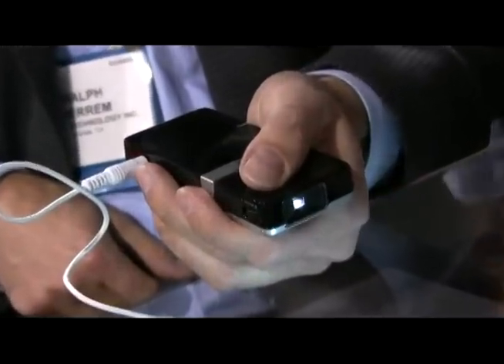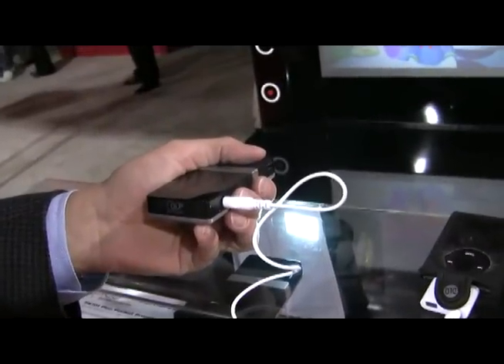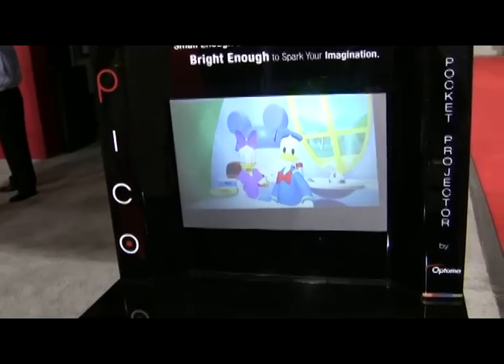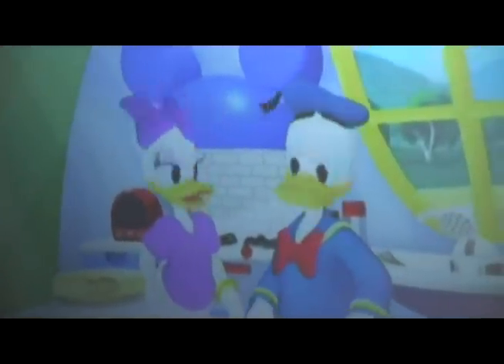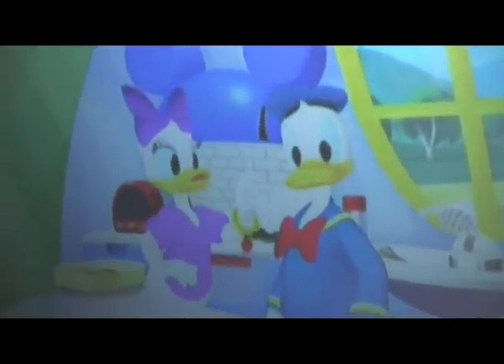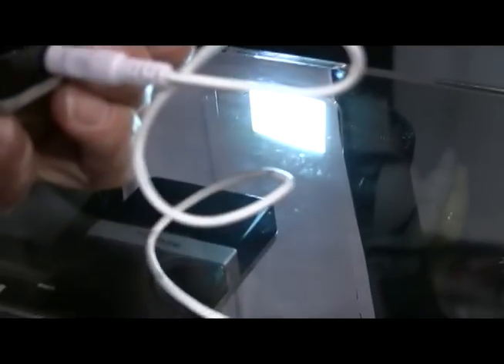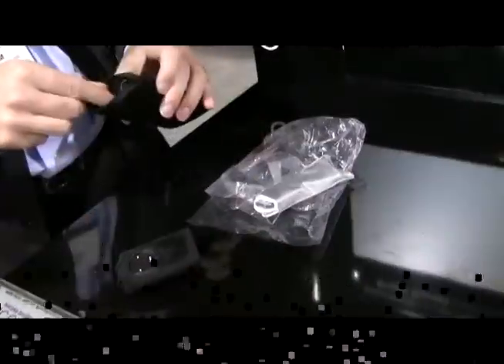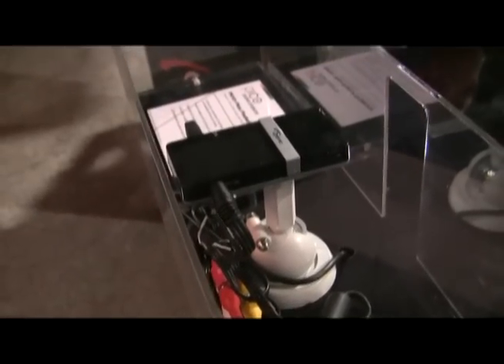CES 2009: The New Optoma PK-101 Pico Projector - Mobile Projector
CES 2009 - The New Optoma PK-101 Pico Projector Review (Mobile Projector) TI DLP LED Projector - This is the new TI DLP / Optoma Pico Pocket Projector at CES 2009.  It is an ultra portable "mini" LED projector that can hook up to gaming devices, personal media players, PDAs, digital cameras, video ready IPODs, IPhones and Nokia phones.  This version projector will not hook up with a computer yet.  That I hear is coming next. Works on a 1.5 hour battery and uses Texas Instruments DLP Pico Chipset.  Recorded & reported by Visual Apex President Charlie Moore.

 - Specs Below -

 Easily share photos and videos from mobile devices
 Project images on any surface
 Ultra-light at 4 ounces including battery
 Image size up to 60 inches
 Vivid 1000:1 contrast ratio
 DLP Pico technology
 LED light source lasts over 20,000 hours
 Recharge battery conveniently via USB or included AC power adaptor

Projection Type DLP®
Light Source LED
Light Source Life Estimated at 20,000 Hours
Contrast Ratio 1000:1
Weight 4 oz (114g) with Battery
2.8 oz (80g) without Battery
Dimensions (W x H x D) 1.97" x 0.59" x 4.06" (50 x 15 x 103 mm)
Battery Li-ion Rechargeable (3.7V, 1100 mAh)
Battery Life Up to 1.5 Hours
Power Input Mini USB Connector
AV Input 2.5mm jack AV Input (Composite Video and Stereo Audio-In); PAL\NTSC(576i\480)
Throw Ratio 1.9:1 (Distance/Width)
Image Size 6" to 60" (0.15 to 1.5m)
Proj Distance 10 to 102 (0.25 to 2.6m)
Audio One 0.5-Watt Speaker
Standard Accessories Power Adaptor, USB Cable, Tripod Adaptor, (2) Batteries, Standard A/V Cable (RCA to Mini-Jack), iPod Kit with Dock Connector (US only), Bag
Optional Accessories 2.5 to 3.5mm Cable for Nokia® Phones

Warranty 1 Year Limited Parts and Labor, 90 Days on Battery

 iPod, iPhone & iTouch with included bundled connection kit
 Camcorders, DV-Cams and Digital Cameras enabled with standard composite AV Out with included composite cable
 DVD Players and other video players enable with standard composite AV Out with included composite cable

  Note: This configuration does not connect to notebook computers, PCs PDAs, cell phones or other devices unless the device has composite output. Please make sure to consult your devices owners manual.

Charlie Moore...President of VisualApex.com

Panasonic PT-AE5000U Epson 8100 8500 Optoma hd 20 hd20 Vivitek H1080FD 1080P HD Home Theater Projector Benq Mitusbishi Sanyo PLV-Z2000 plvz2000 plv z2000 sanyo projector projectors visual apex PT-AE2000U 1080p PT-AE30000U epson 1080UB 1080 plv-z700 Sony HW10 BenQ W5000 DLP Mitsubishi HC5500 HC7000 VW60 HC6500 AX200 PLV-Z60 PT-AE3000U 720 6100 HD76 HD70 HD80 Moviemate 72 plv-z60 plv-z3000 mitsubishi Home Cinema HC 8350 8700UB movie mate 62 85HD